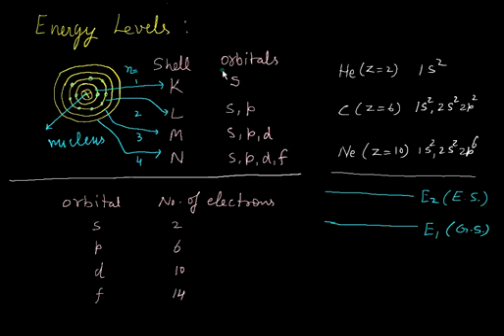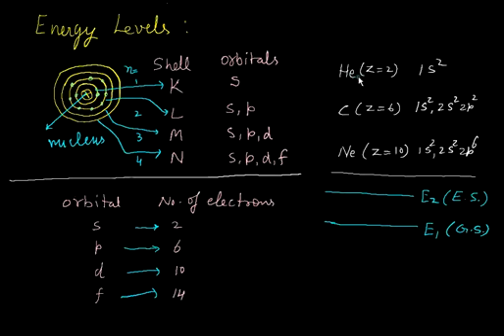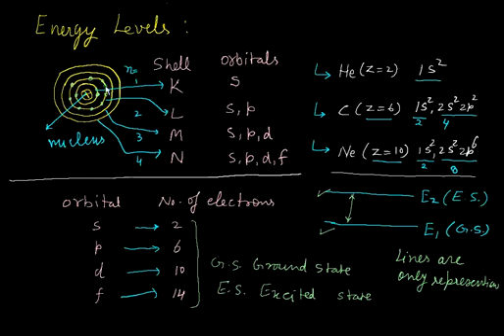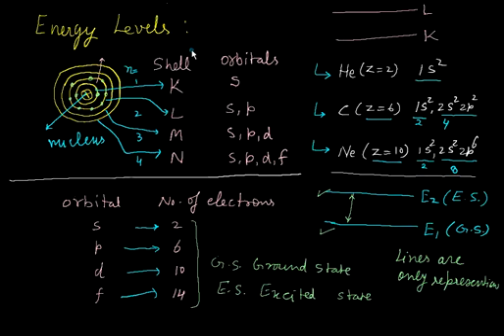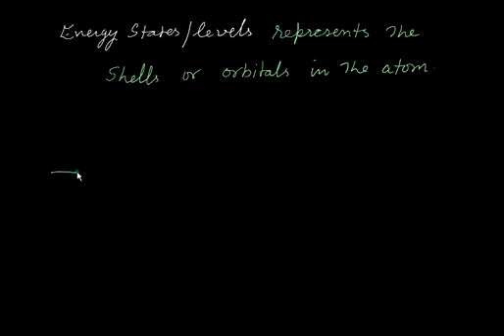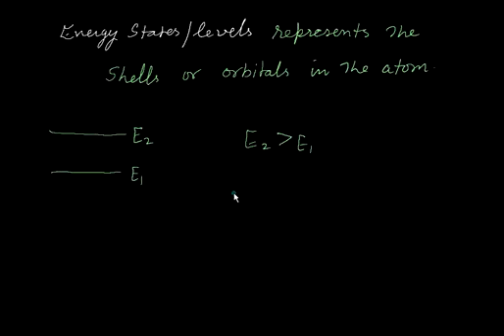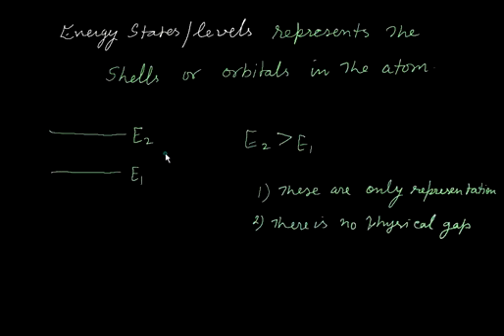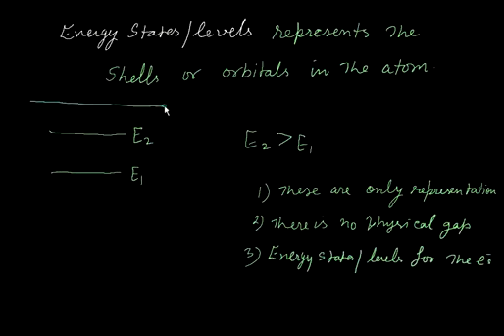Energy Levels, Orbitals in the Atom